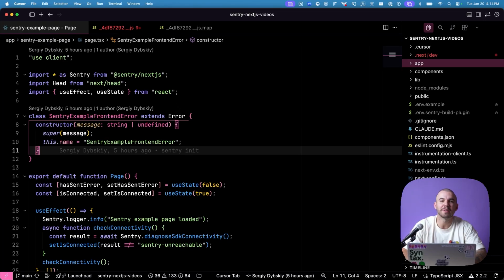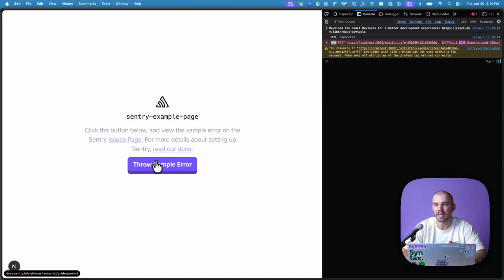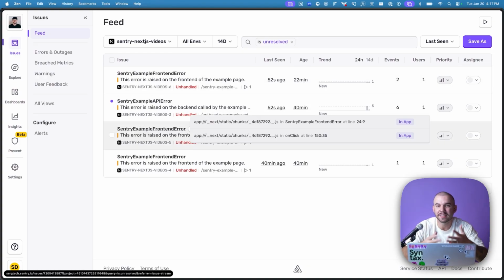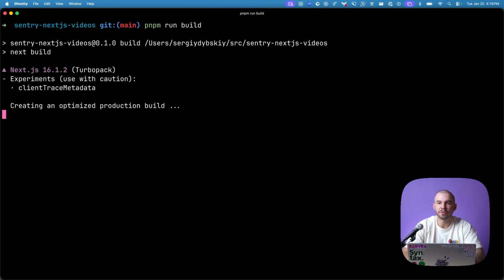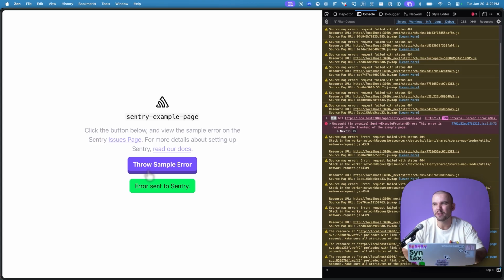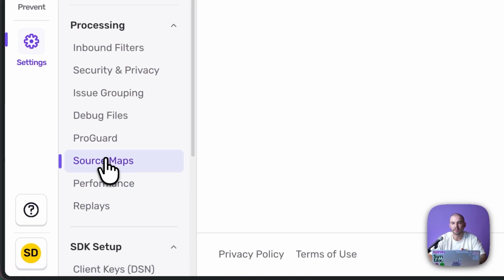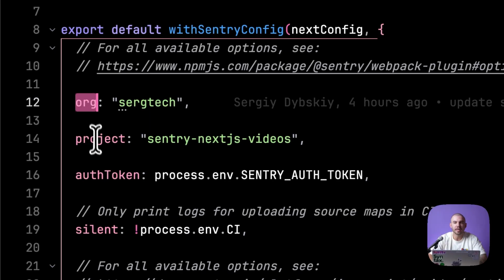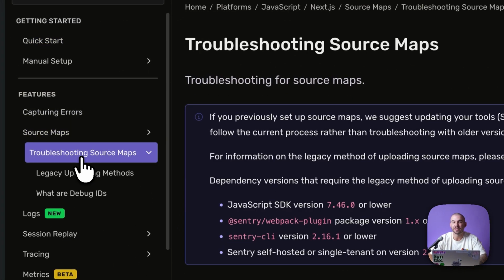Sourcemaps | Debugging Next.js Applications with Sentry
Configuring source maps for your Next.js application with a Sentry project gives you detailed information about where performance issues and errors are triggered in your code, making it faster to debug and resolve issues.